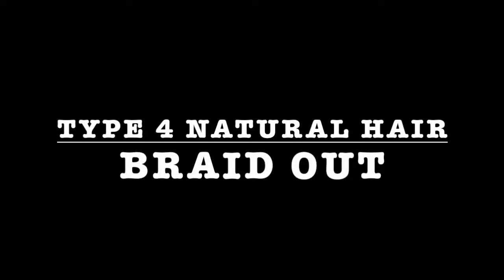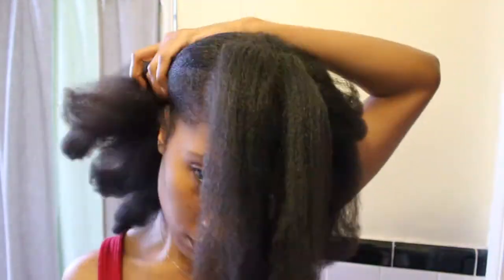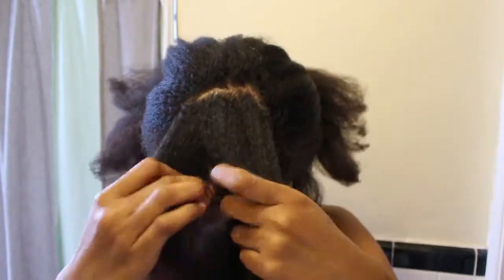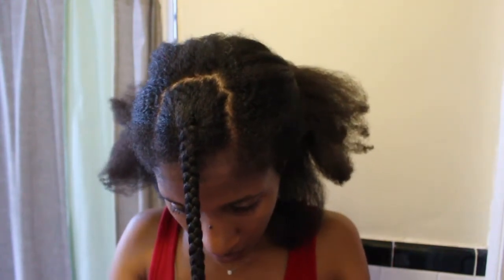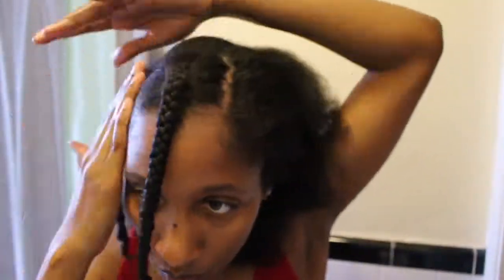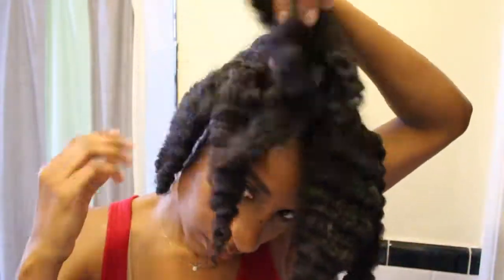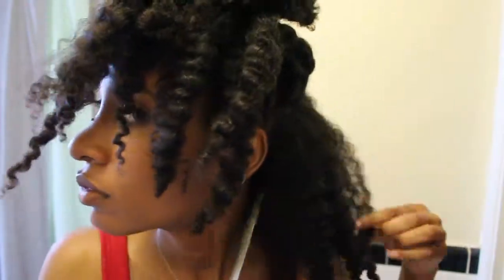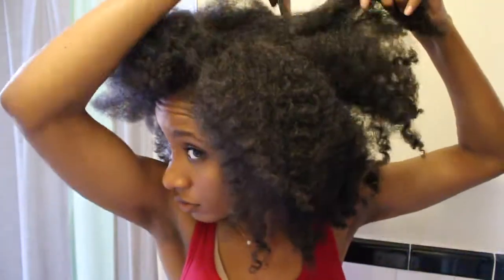Braid Out | Natural Hair